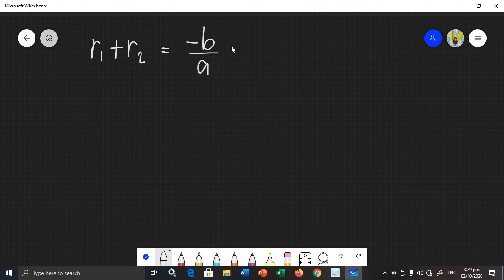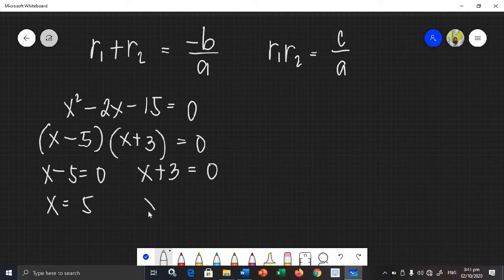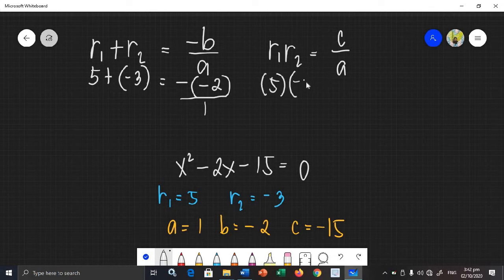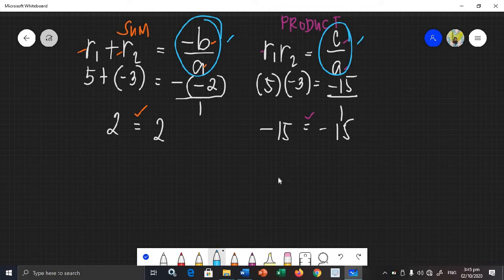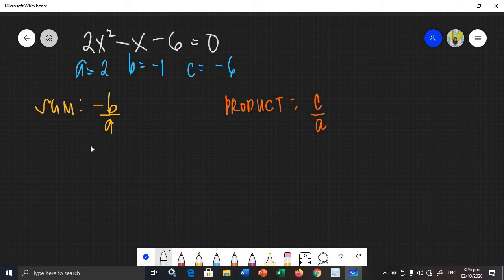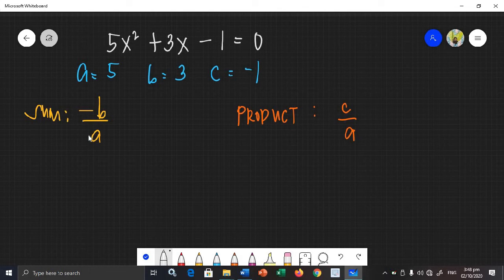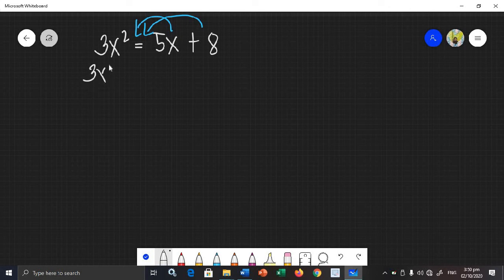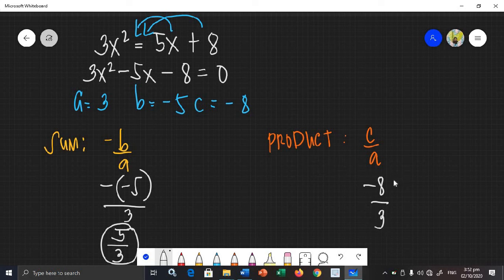Grade 9│LESSON 5: Sum and Product of Quadratic Roots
Hi! For this video, you will learn about the sum and product of quadratic roots. Thanks and see you on my next video :)